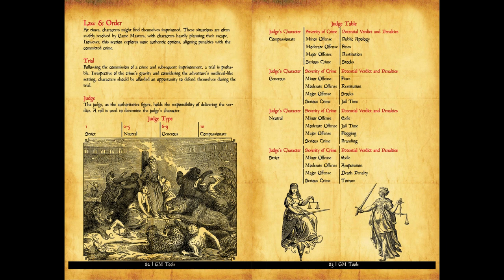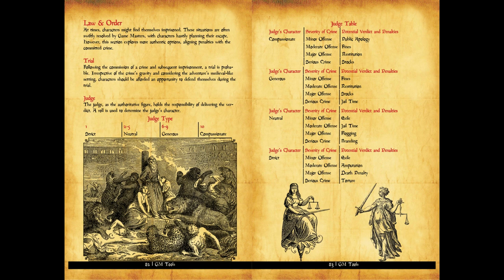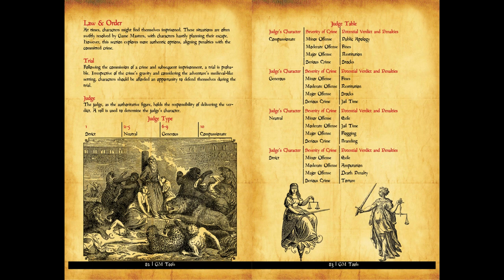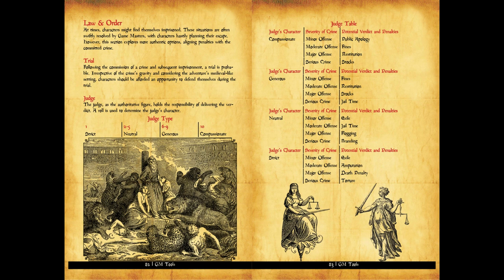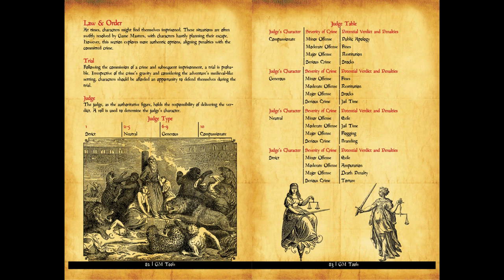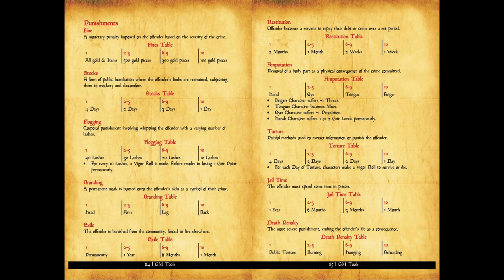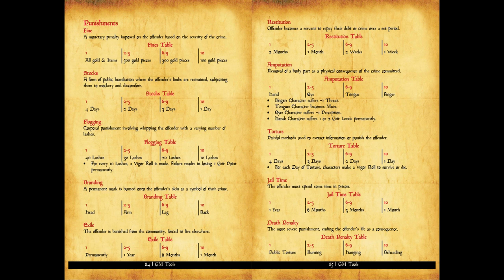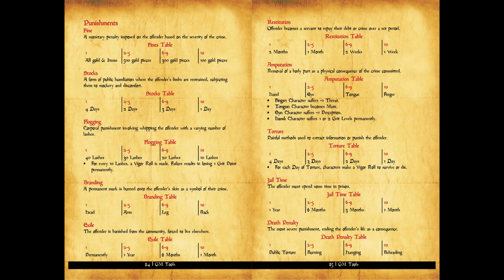FORGE & BLADE: Easy & awesome LAW & ORDER mechanics for your RPG game sessions!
Today we are discussing Law & Order for your session! The excerpt is taken by the Meteor Tales: Age of Grit - Book of Masters by Angelos Kyprianos